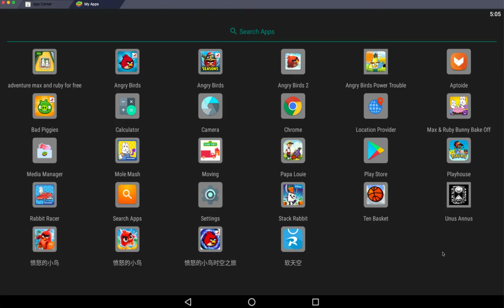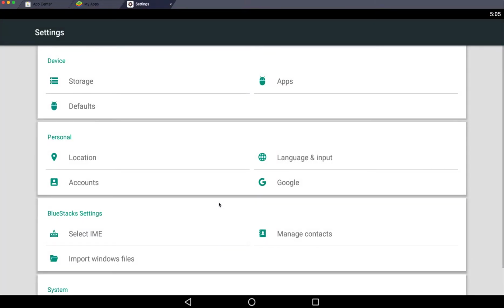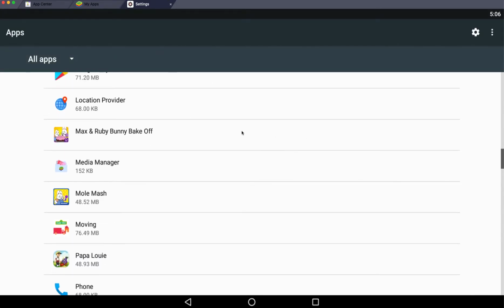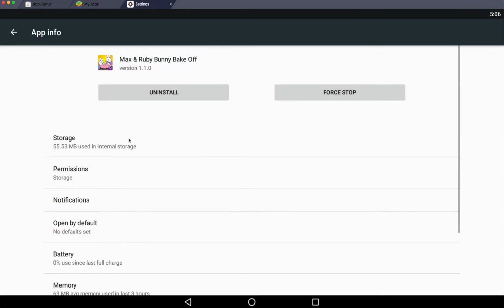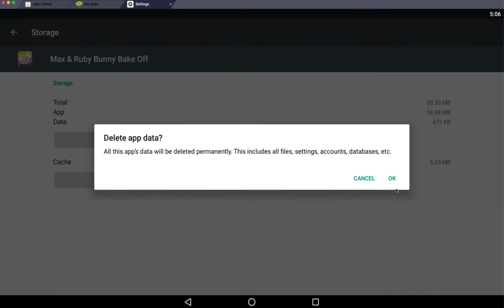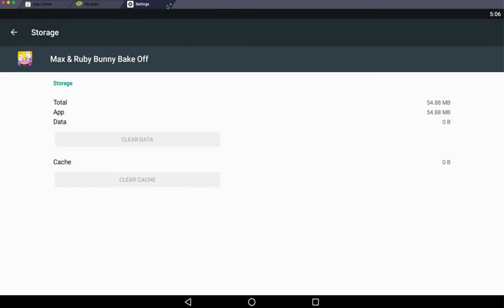How to reset your game for speedruns done from a New File on Android/BlueStacks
This is how it's done just in case you don't know how to.